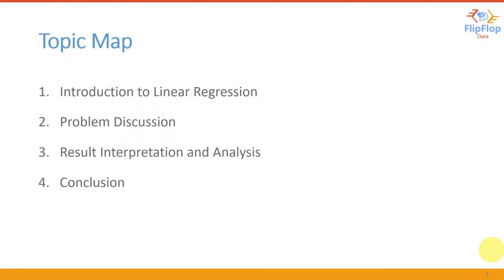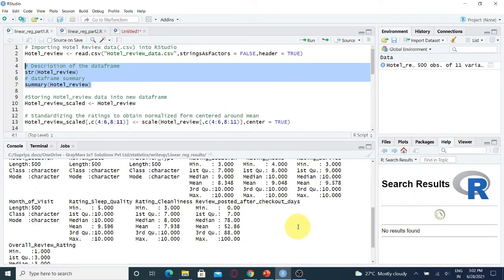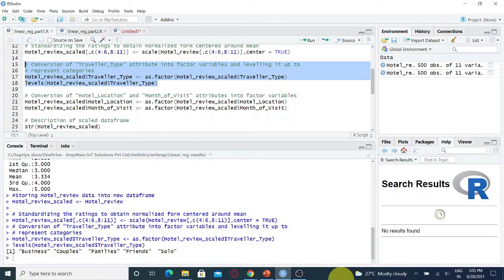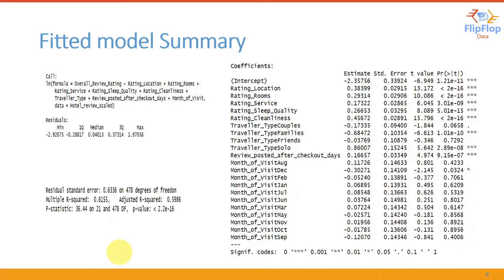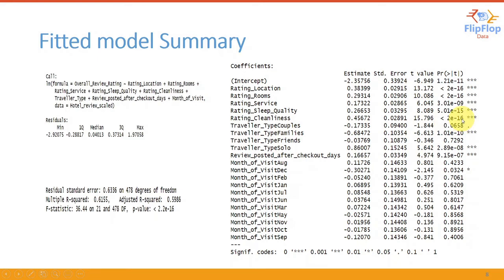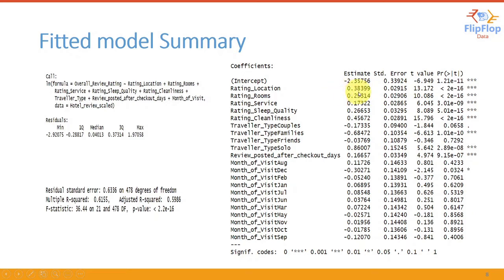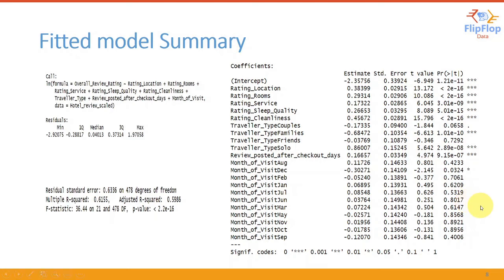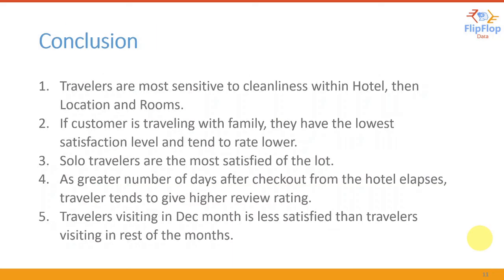Linear Regression Results interpretation for better Business Insights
This video captures complete detailed analysis and interpretation of Linear Regression model results on a Hotel review dataset.